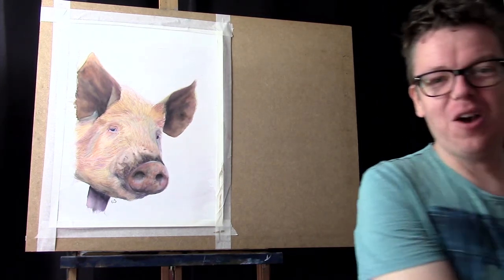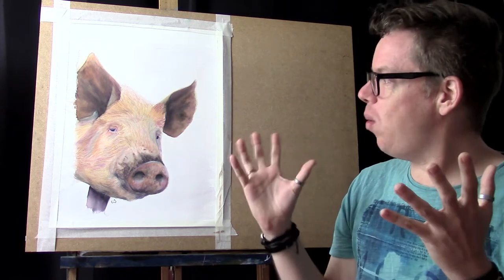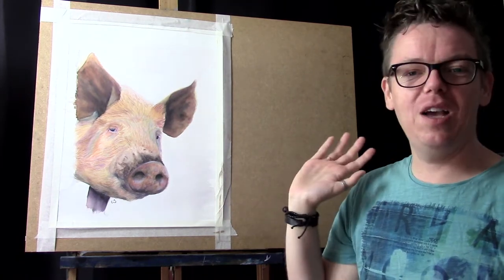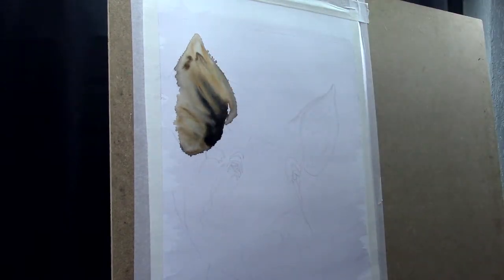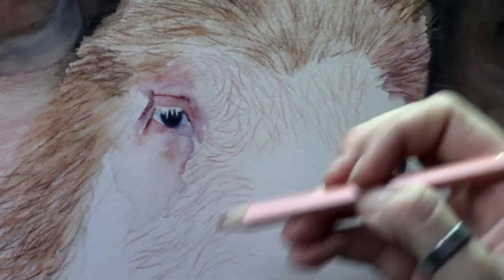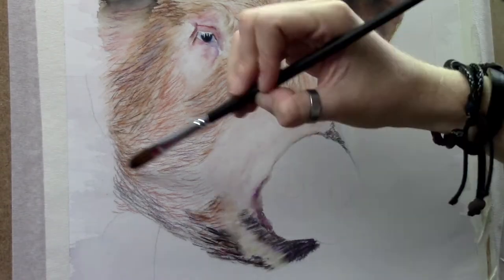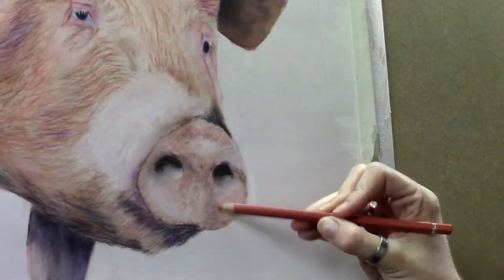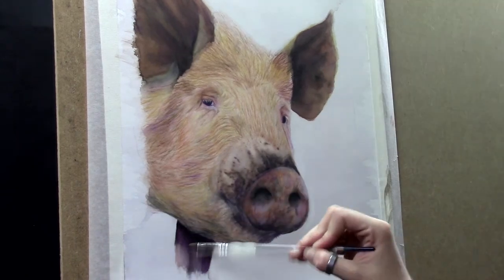How to paint a pig with watercolor pencils - aquarelle pencils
Today I like to share how to paint a pig with watercolor pencils (aquarelle pencils). I have the full set (120) of Faber Castell albrecht durer and this is my fist attempt with these pencils. I really like and enjoy how bright the colors show up after applaying water to them! So deep and nice collors.

Only thing that I really need to find is good watercolor paper, so any advice is welcome! :D

This painting is now also on my website.

Reference photo by: Pixabay.com